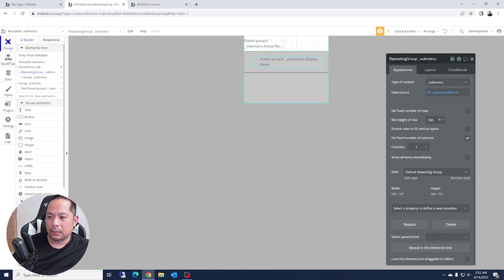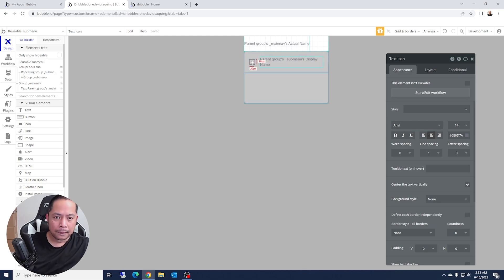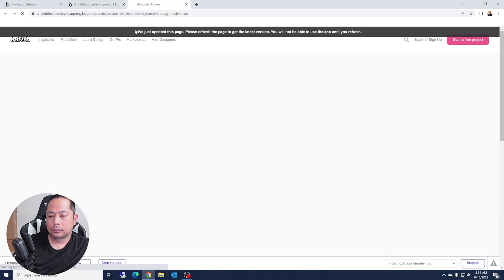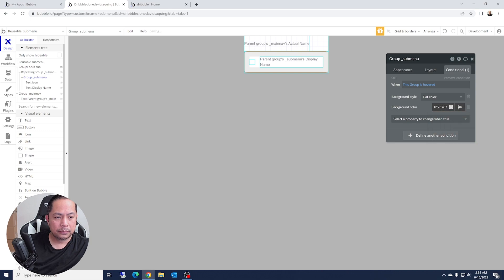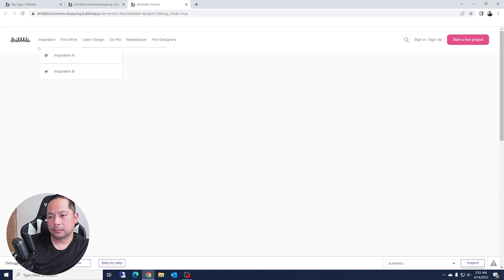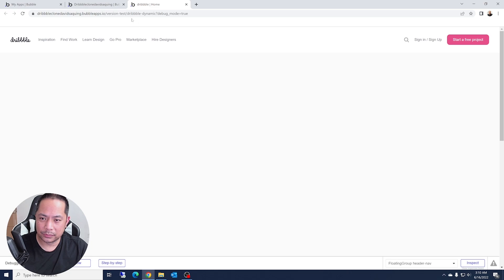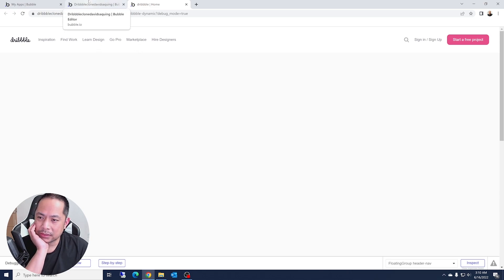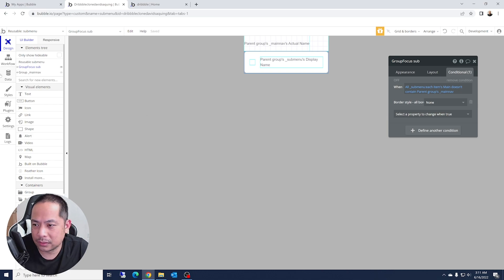Dynamic Dribbble Menu and Sub-Menu Fixed | Bubble.io Responsive Beta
In this video, I'll show you how to fix the dynamic menu and sub-menu on Bubble io responsive beta from our previous video.

Please let me know if you want me to create video on bubble io related topic.

Thanks.